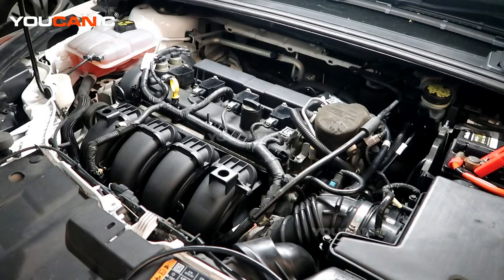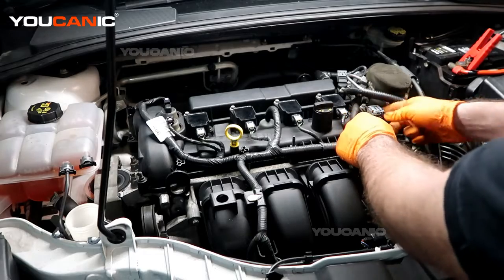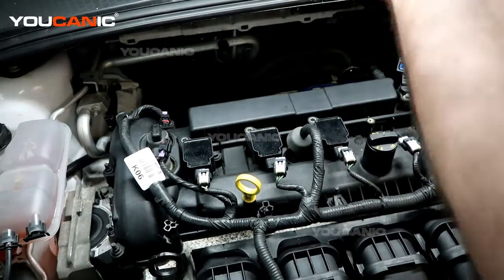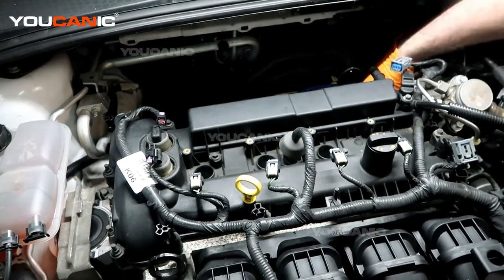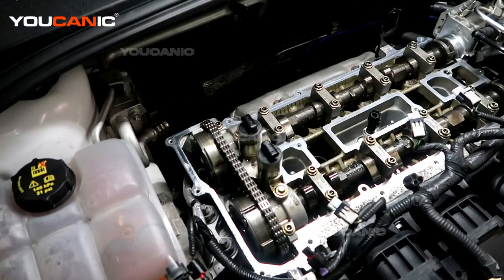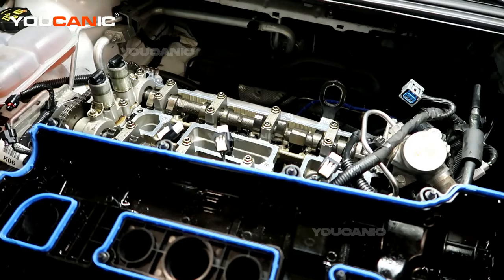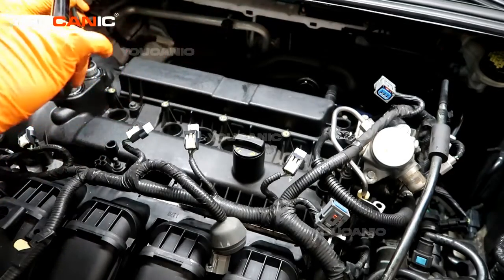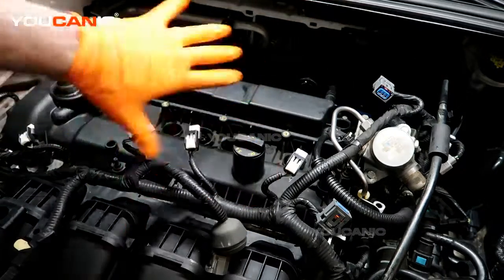Ford Camshaft Position Actuator Control Circuit Replacement - P0013 & P0010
If you are experiencing the Diagnostic Trouble Codes (DTC) P0013 or P0010 on your Ford vehicle, it could indicate a problem with the Camshaft Position Actuator Control Circuit. The camshaft position actuator is responsible for controlling the position of the camshaft, which in turn controls the engine's timing. This video will guide you through replacing the Camshaft Position Actuator Control Circuit on a Ford vehicle. We'll provide step-by-step instructions for safely removing the old control circuit and installing the new one.

This video is perfect for those who are experiencing issues with their Ford vehicle related to the Camshaft Position Actuator Control Circuit and those who may not be familiar with the process of replacing this component. Following our instructions, you can learn how to safely and effectively replace the Camshaft Position Actuator Control Circuit on your Ford vehicle and ensure your engine runs smoothly and efficiently. Based on the 2015 Ford Focus 4-door hatchback with a 2.0L engine and automatic transmission.

DTC P0013 is a diagnostic trouble code that indicates a problem with the Camshaft Position Actuator Control Circuit. The most common causes of this DTC include issues with the camshaft position sensor, a faulty camshaft position actuator, a malfunctioning solenoid valve, or a problem with the engine control module. Other potential causes may include low engine oil levels, dirty or clogged oil passages, or a timing chain that has jumped teeth. If left untreated, DTC P0013 can lead to decreased engine performance, decreased fuel efficiency, and potential engine damage. Diagnosing and addressing this issue as soon as possible is important to ensure proper engine function and prevent further damage.

DTC P0010 is a diagnostic trouble code that indicates a problem with the Camshaft Position Actuator Control Circuit. This code is typically caused by a malfunctioning camshaft position actuator solenoid valve, which controls the position of the camshaft in relation to the crankshaft. Other potential causes of DTC P0010 include a faulty camshaft position sensor, a damaged timing chain or belt, a malfunctioning engine control module, or low engine oil levels. Symptoms of this DTC may include rough idling, decreased engine performance, and decreased fuel efficiency. If left untreated, DTC P0010 can lead to engine damage and decreased overall performance. Diagnosing and addressing this issue as soon as possible is important to ensure proper engine function and prevent further damage.

A full system diagnostic scanner is a powerful tool that can provide detailed information about the health of your vehicle. This device can quickly diagnose problems with various systems, including the engine, transmission, brakes, and more. With its ability to read and clear error codes, this scanner can help you identify the root cause of issues and prevent further damage to your vehicle. This type of scanner is particularly useful for mechanics and car enthusiasts who want to troubleshoot problems and perform advanced diagnostics. Investing in a high-quality full-system diagnostic scanner can save time and money by fixing issues and avoiding costly trips to the mechanic.

Ford Focus